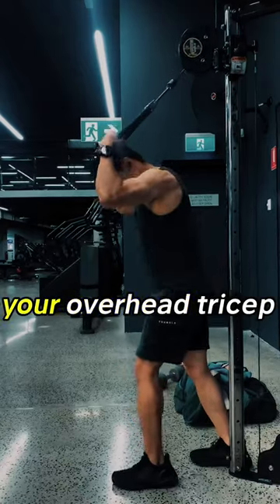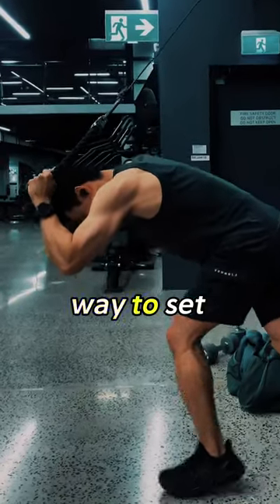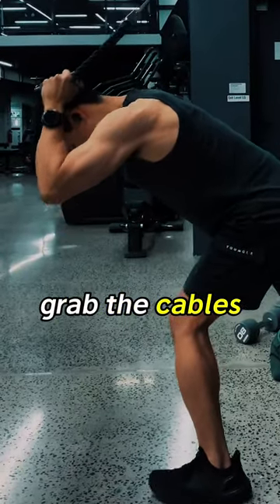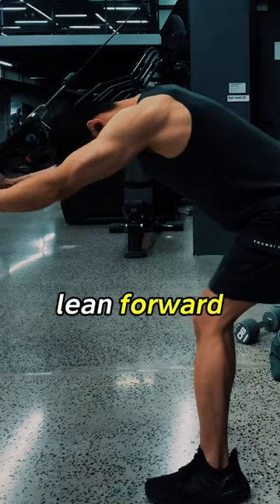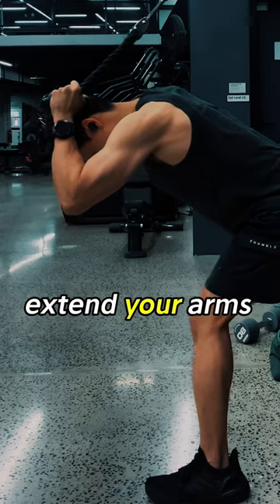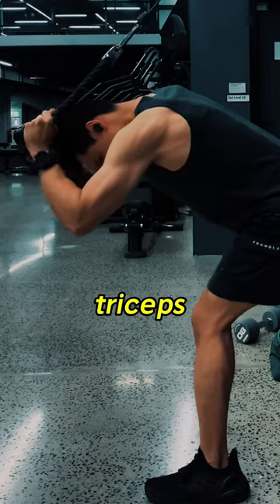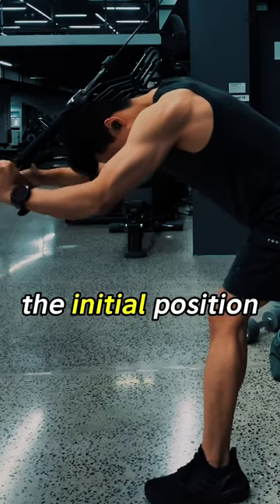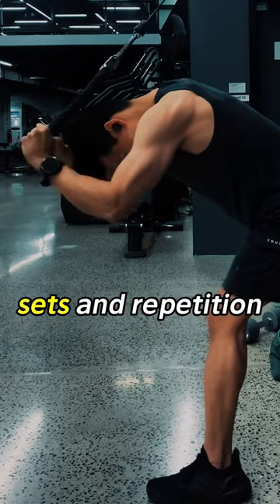Building Sleeve Hugging Arms (read description)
Do you struggle with overhead tricep extensions?⁣
↓ Full Breakdown: Sculpt Sleeve-Hugging Arms with this Game-Changing Move! ⁣
Forget the bicep curls – this one move will evolve your arm game and leave you wondering why you didn’t try it sooner! ⁣
Are you tired of feeling self-conscious about your arms, hiding them away instead of showing them off with confidence? ⁣
It’s frustrating to put in the effort at the gym but still not see the results you desire. But fear not – there’s a solution to your sleeve-hugging woes!⁣
Picture yourself struggling to fill out your sleeves, feeling insecure about the way your arms look in every outfit you wear. ⁣
The frustration of not seeing progress despite your hard work can be demoralizing, leaving you questioning if you’ll ever achieve the muscular arms you dream of.⁣
Do this instead! Cable Tricep Overhead Extension – the ultimate secret weapon for building sleeve-hugging arms in record time! ⁣
By targeting the triceps, this single move amplifies your arm gains and sculpts definition like never before. ⁣
Say goodbye to insecurity and hello to confidence as you watch your arms transform before your eyes.⁣